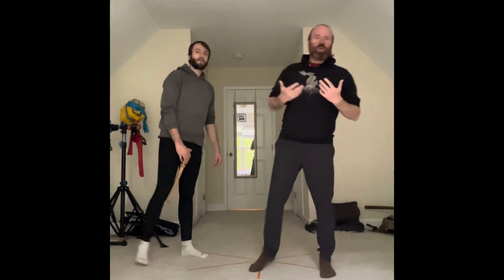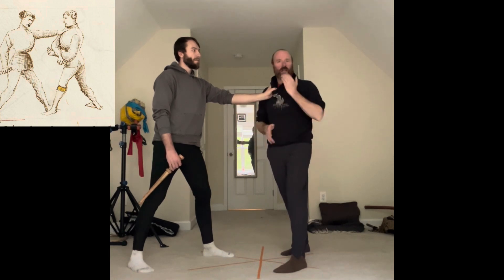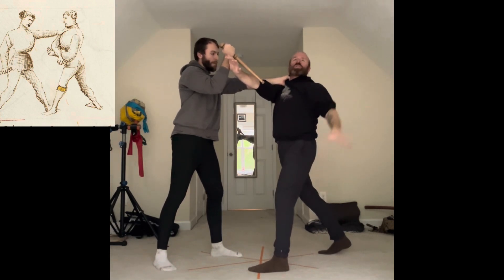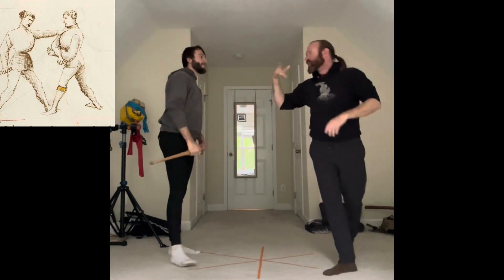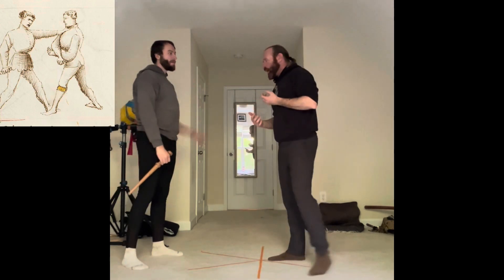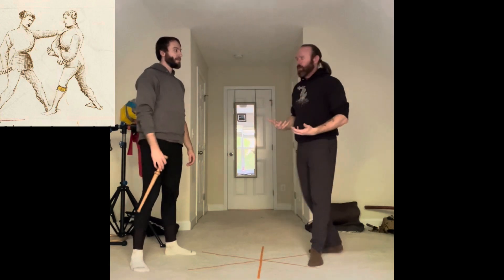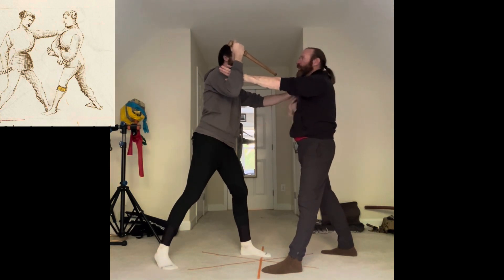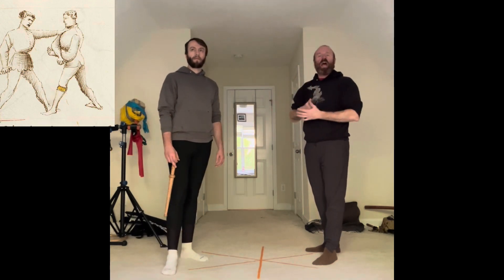Lessons of the Lines: Fifth Master Dagger: Tutta Porta di Ferro Crossed Usage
In this week we take an aggressive approach to contending with someone grabbing with the dagger.  We assume the Tutta porta di ferro crossed and allow ourselves access by standing our ground.  We also take a look at the many ways to disarm from this and how we can achieve that for detaining or striking back with the assailant's dagger.

Thank you to my viewers and subscribers and for all those that have tuned into this episode!  Share with a friend and spread the conversation and observation around this dynamic martial arts!